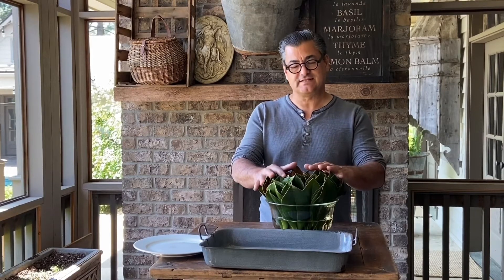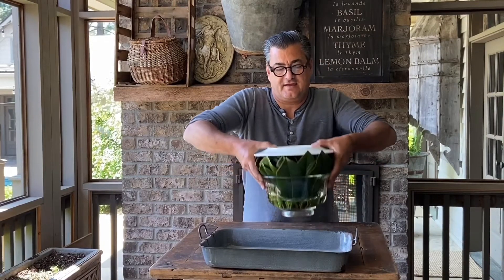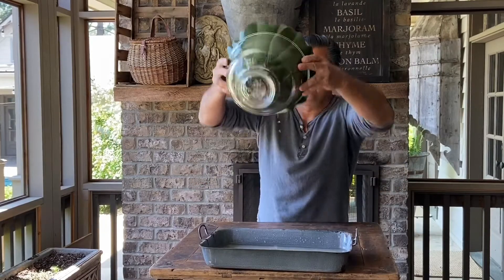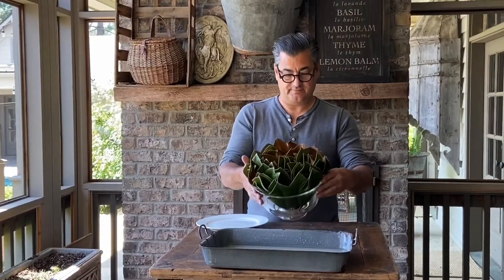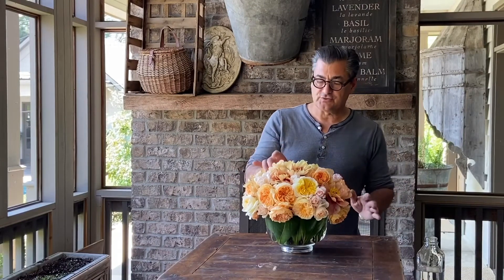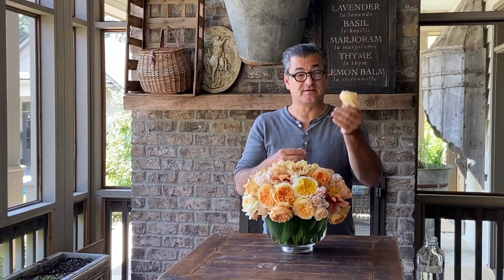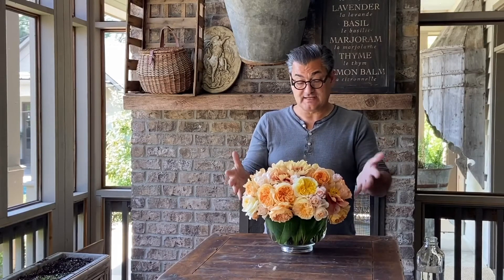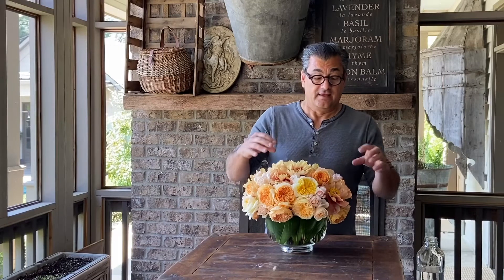April 20, 2020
Cut from the landscape floral design using roses and peonies with a magnolia leaf mechanic.